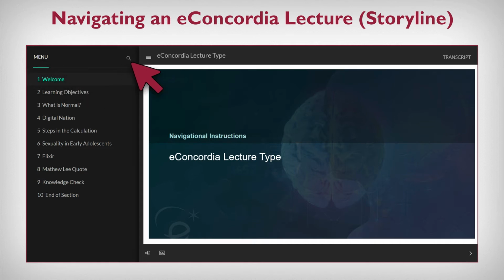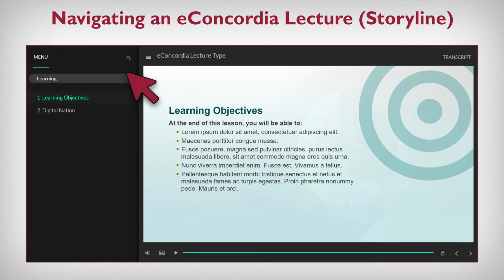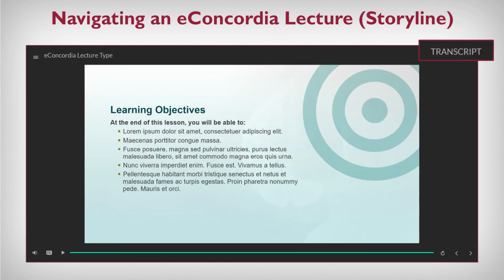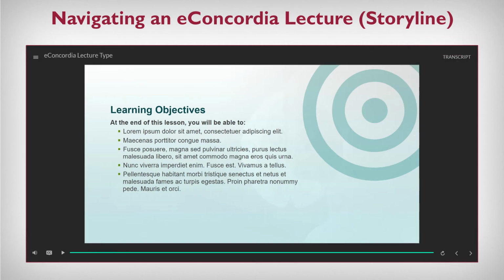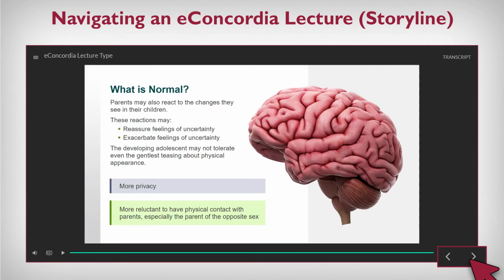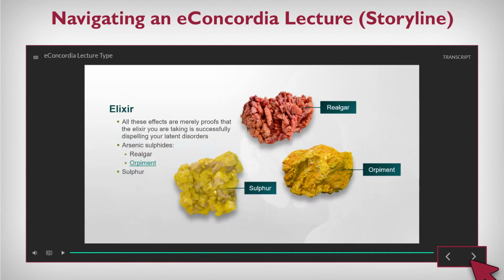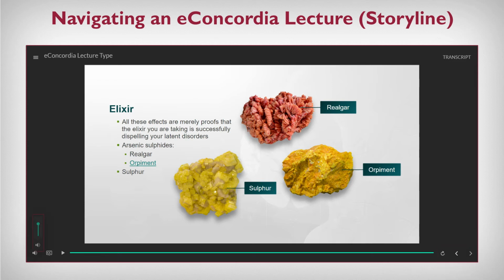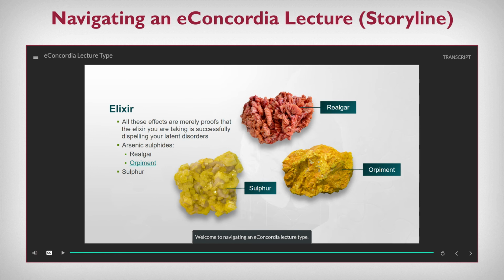Navigating a Storyline Video Lecture